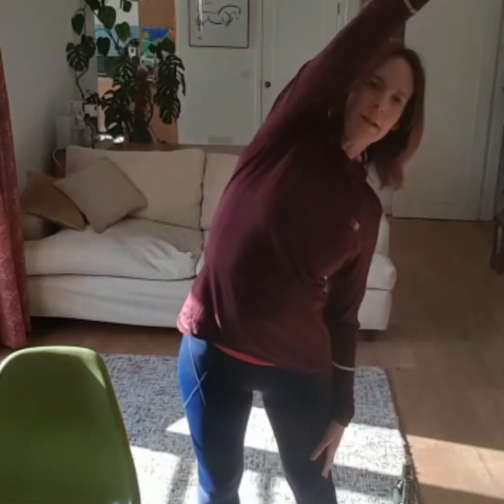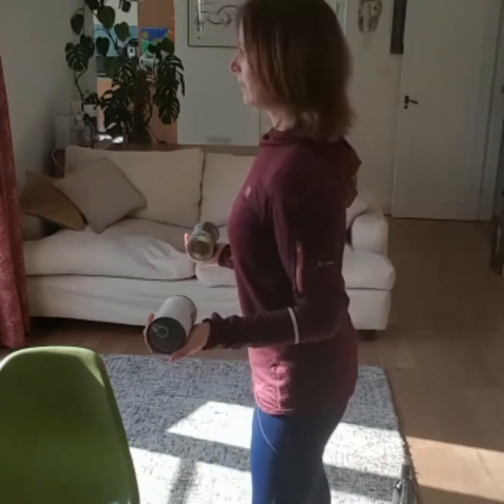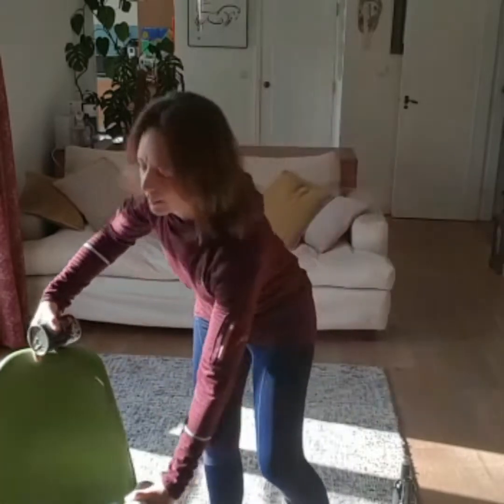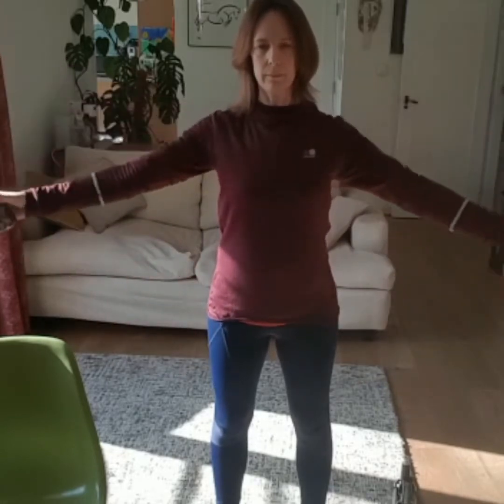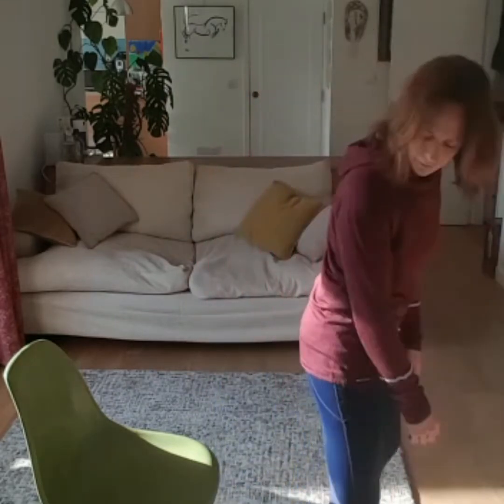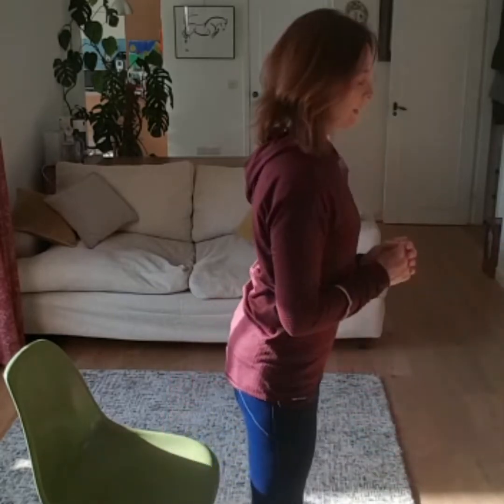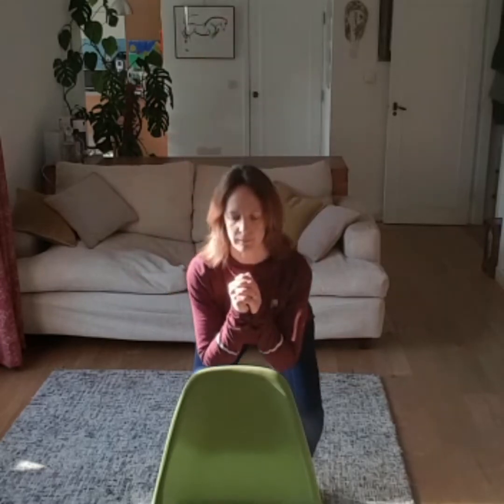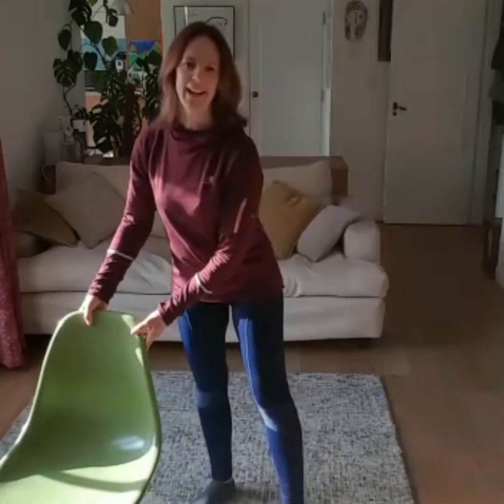Standing mobility exercises with Kate